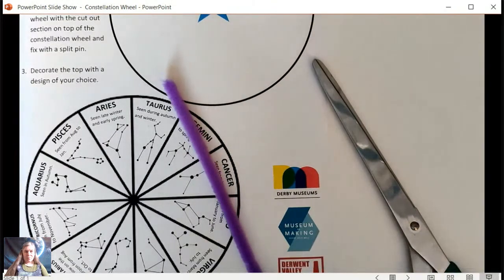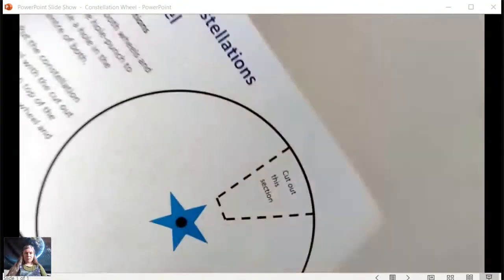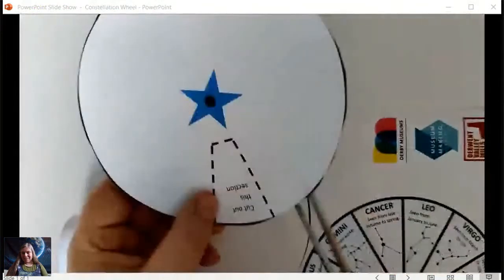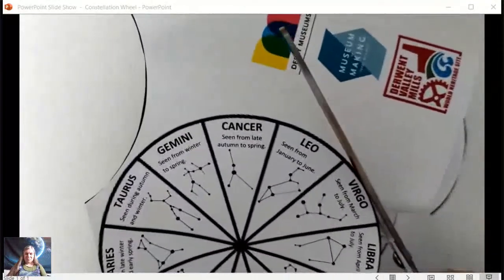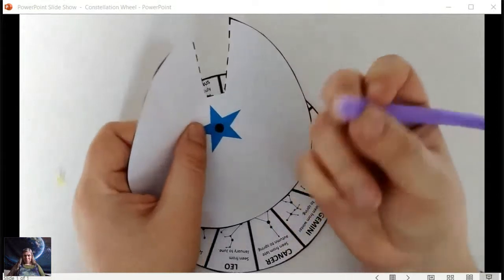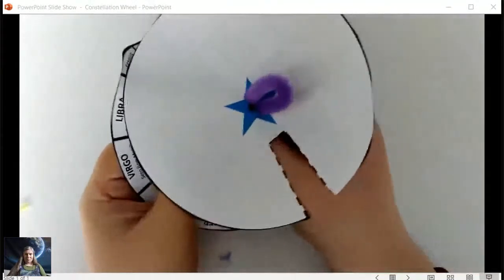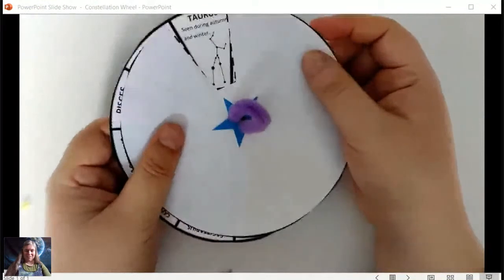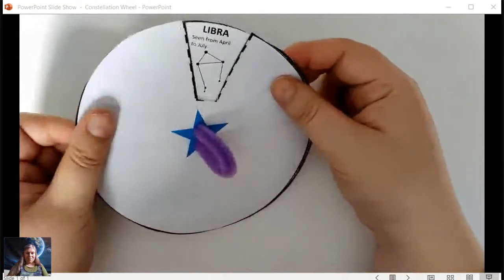Constellation Pinwheel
Make a constellation pinwheel. The pinwheel was designed by Derby Museums.